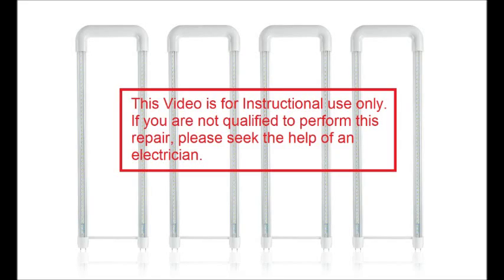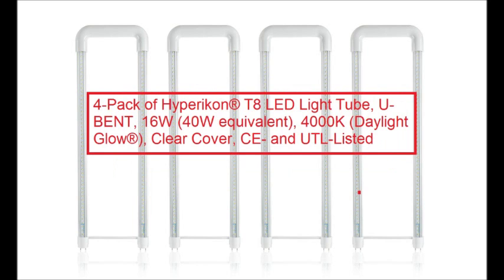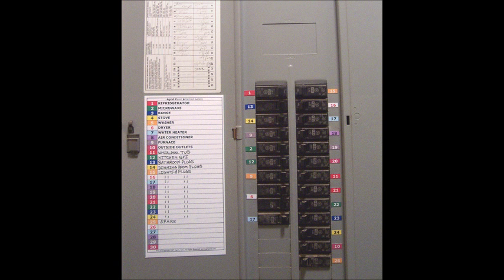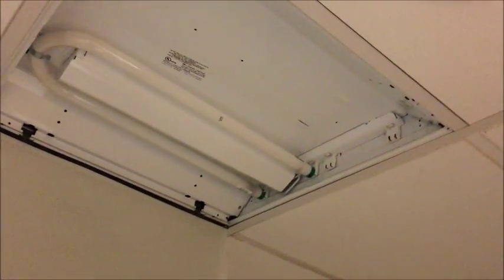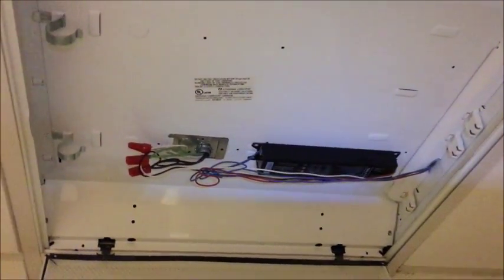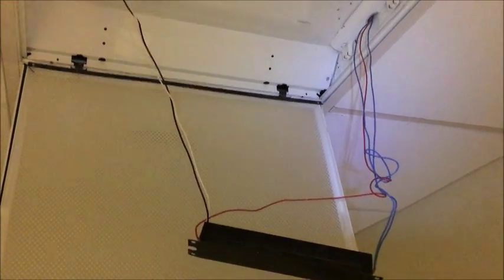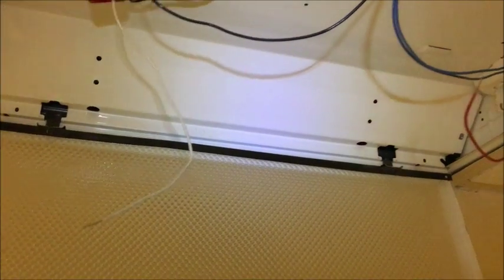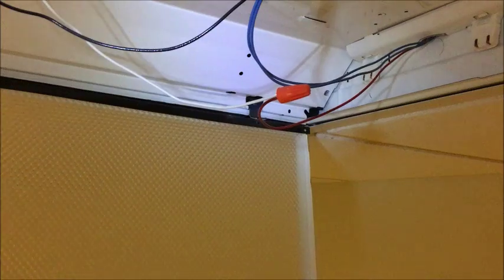Installation of Hyperikon T8 U-Bent LED with Ballast Bypass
This instructional video will demonstrate how to REMOVE and bypass a ballast from a fluorescent 2x2 lamp fixture in order to install Hyperikon T8 U-bent LED lamps.
This video is for instructional use only.  If you are not qualified to perform this repair, please seek the help of an electrician.